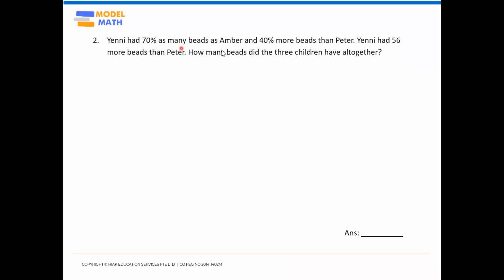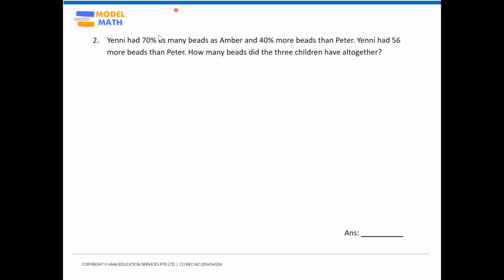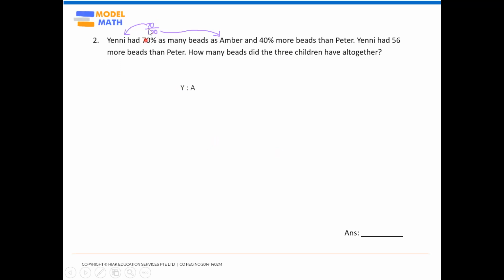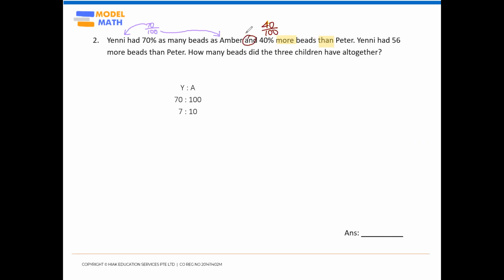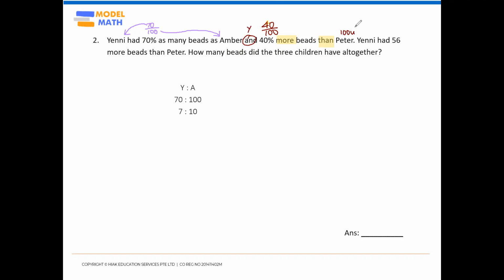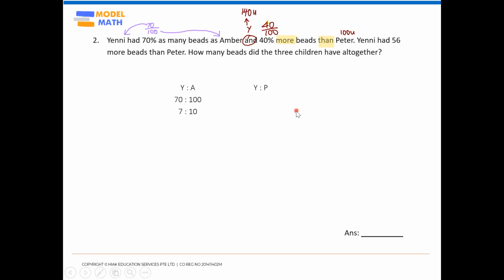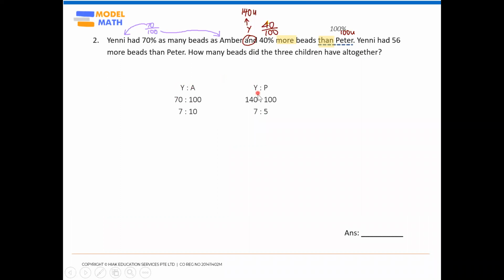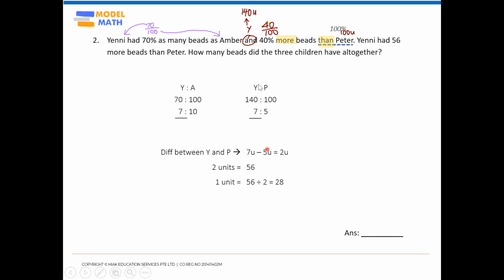Primary 5 Math tuition - Comparing Percentage using ratio